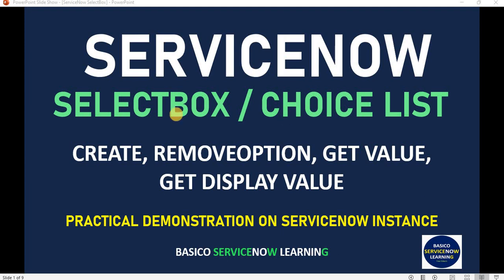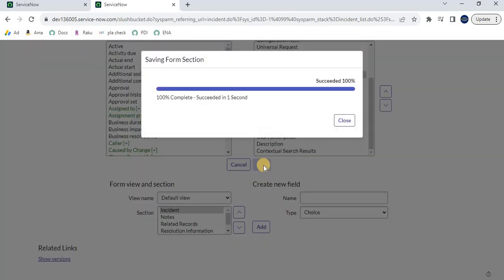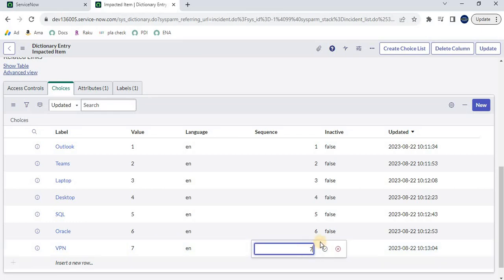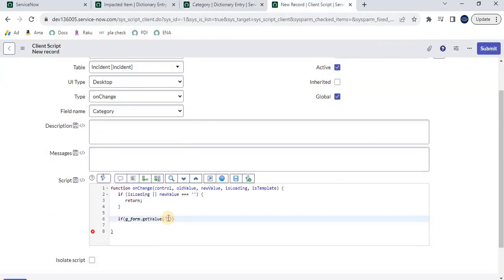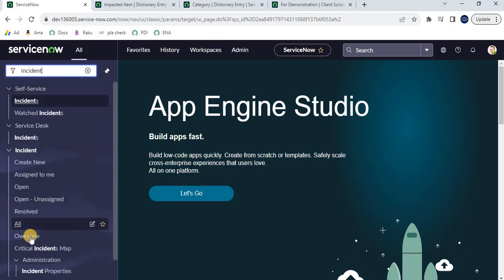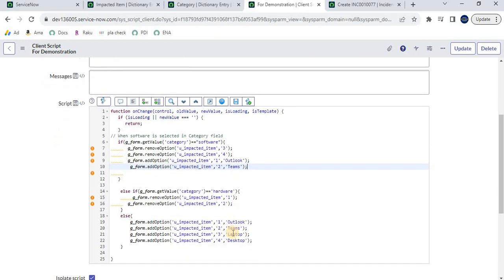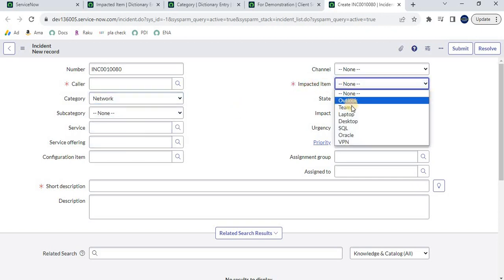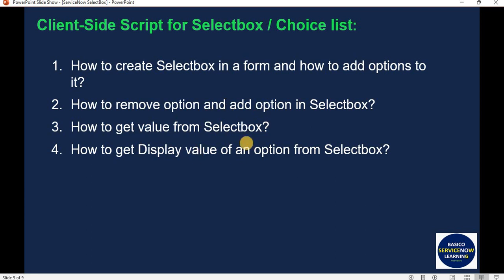CREATE, GET DISPLAY VALUE, REMOVE OPTION, ADD OPTION | SERVICENOW CHOICE LIST | SERVICENOW SELECTBOX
In this video we have demonstrated ServiceNow choice list or selectbox configuration and creation with examples. Below are questions are answered through practical implementation:

How to create Selectbox in a form and how to add options to it?
How to remove option and add option in Selectbox?
How to get value from Selectbox?
How to get Display value of an option from Selectbox?